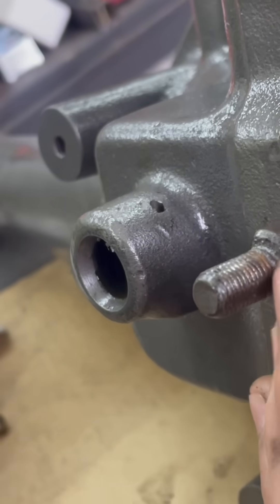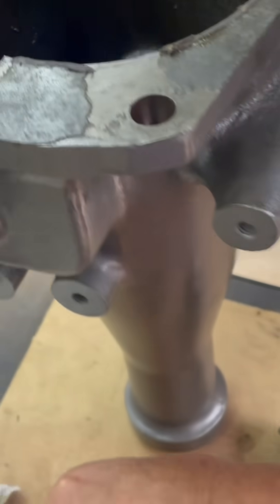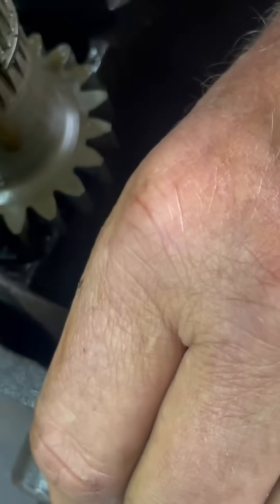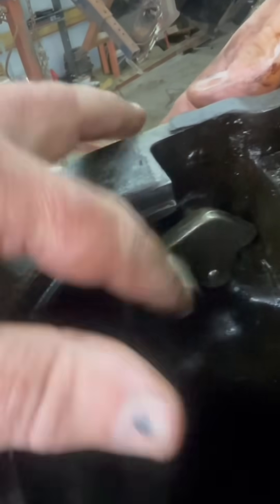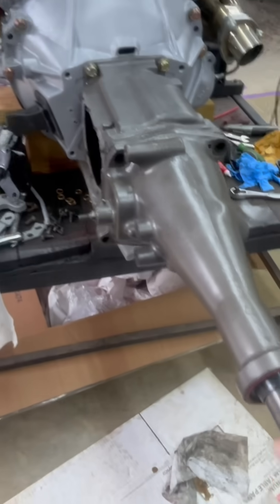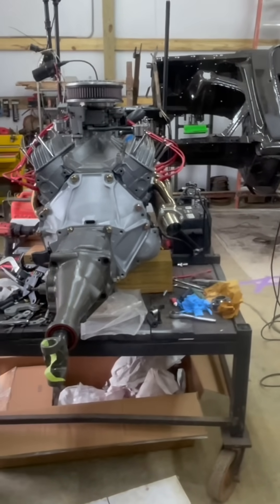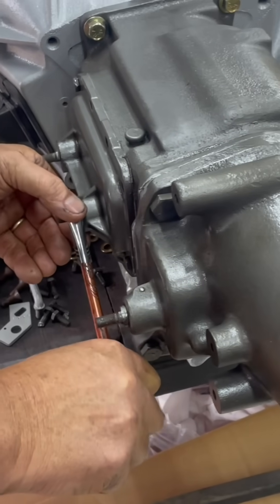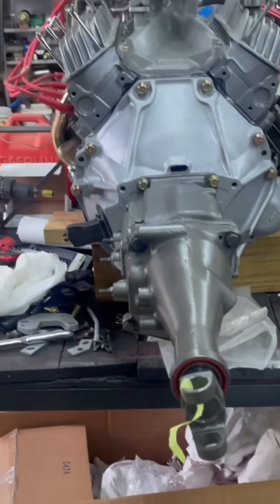Why is this Borg-Warner T-10 4sp locked up? So glad we found this. Complete video coming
The Borg-Warner T -10 seems to have a problem. After installing the transmission I see it appears to be locked in gear. Luckily it was an easy fix. Complete video coming soon.